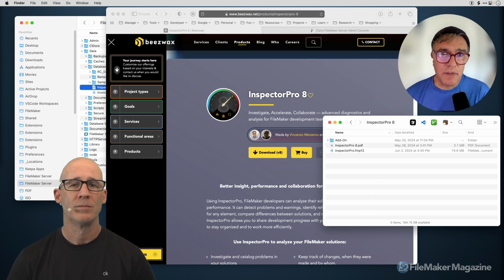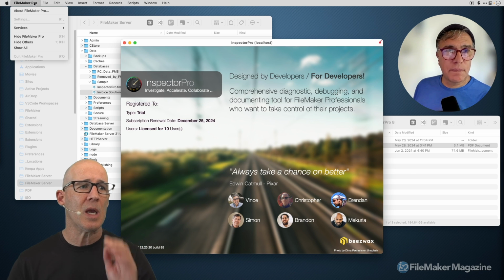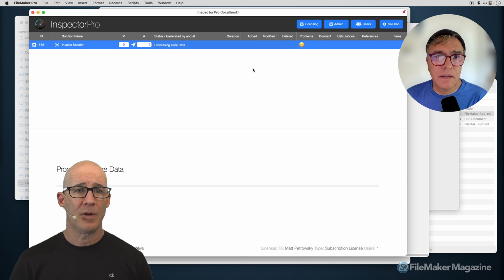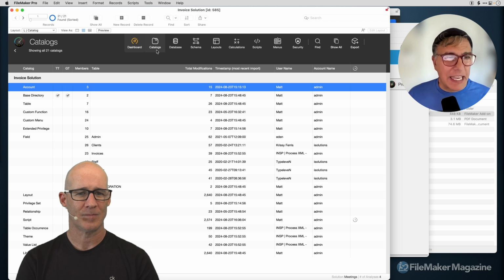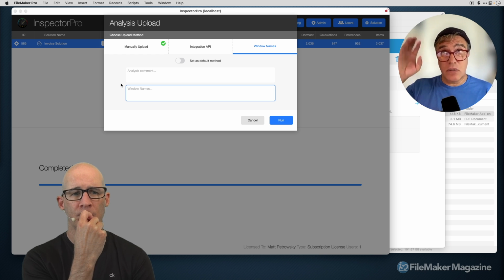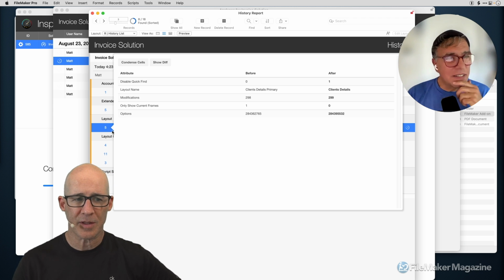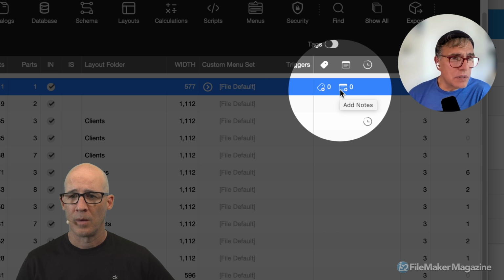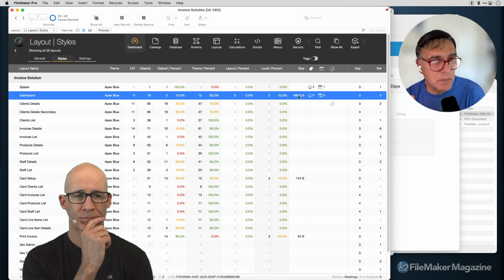Finding FileMaker Problems - Leveraging Inspector Pro 8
'filemakermagazine' (without the quotes)

This video presents a walk-thru of the new InspectorPro 8 for Claris FileMaker Pro.